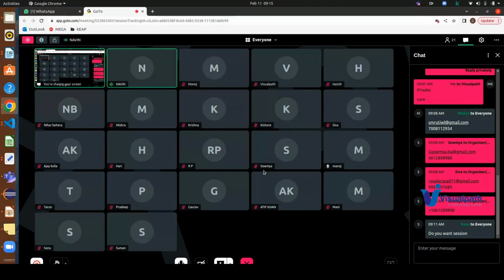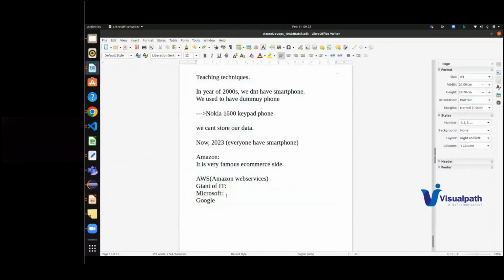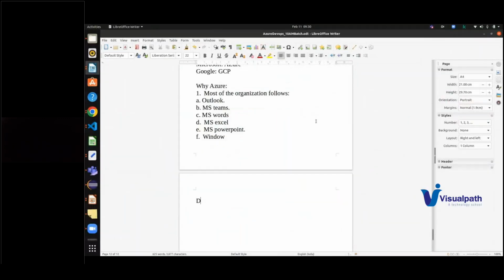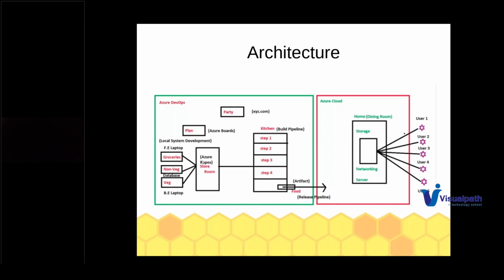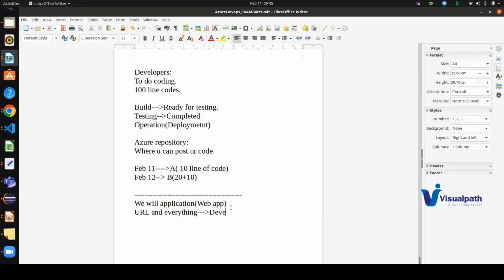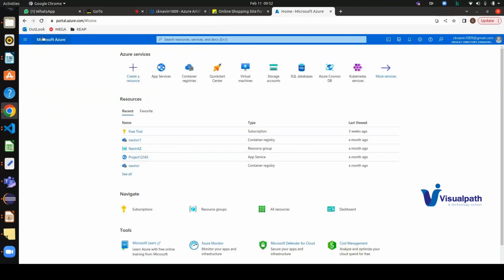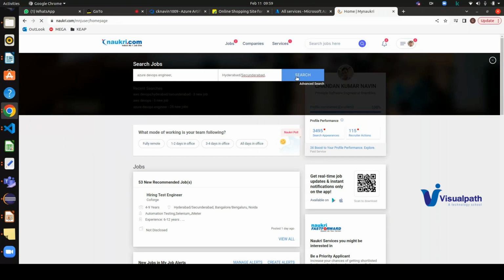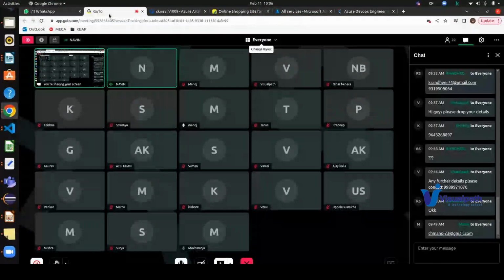Azure DevOps Online Live Recorded Demo Class By Visualpath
Following topics are covered in this live session:
1. What is Azure?
2. What is DevOps
3. DevOps Azure Components
4. Demo: Building digital pipeline on Cloud